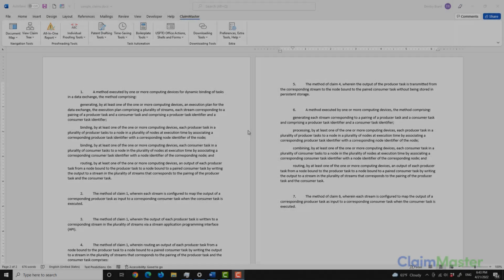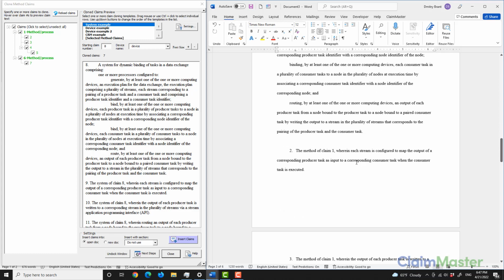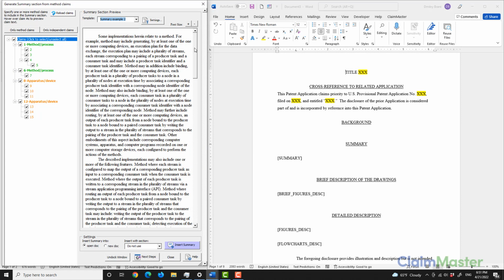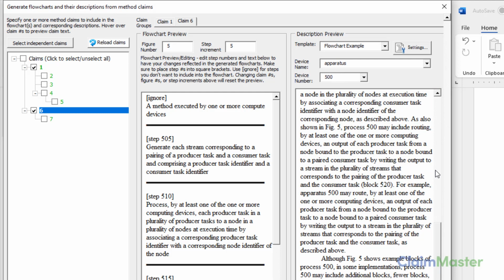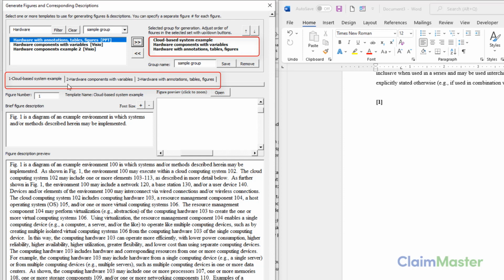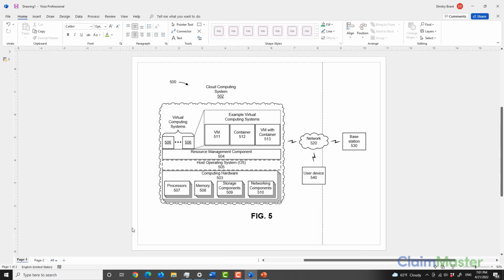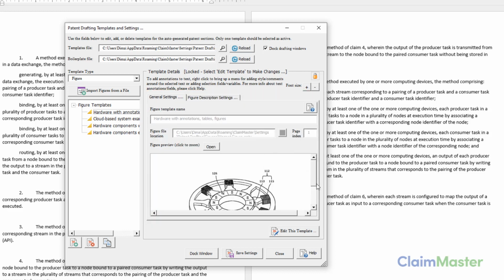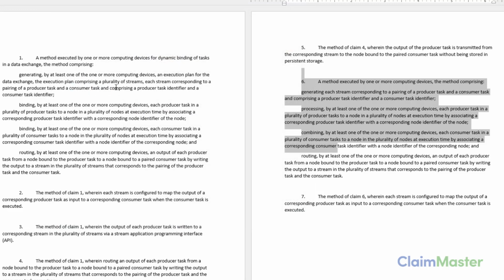Patent application drafting tools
The video shows new patent drafting tools in ClaimMaster 2022.

TIMESTAMPS
00:00:00 - Introduction
01:38:00 - Starting the patent application drafting workflow
02:14:00 - Cloning method claims into other statutory types
05:42:00 - Generating the Summary section
06:37:00 - Generating the Abstract
07:25:00 - Generating flowcharts and descriptions
10:20:00 - Generating figures and descriptions
15:35:00 - Adding paragraph numbers to the specification
16:30:00 - Editing patent drafting templates